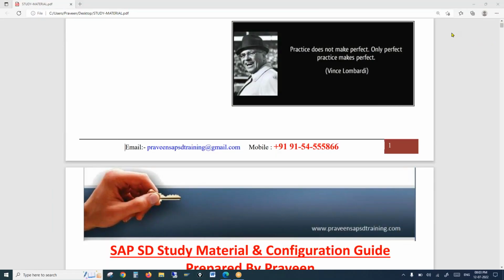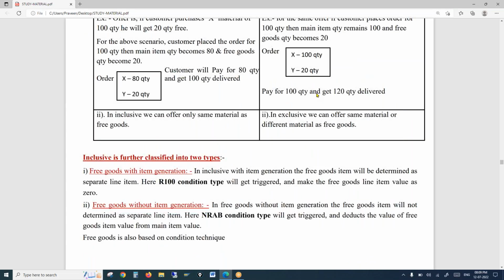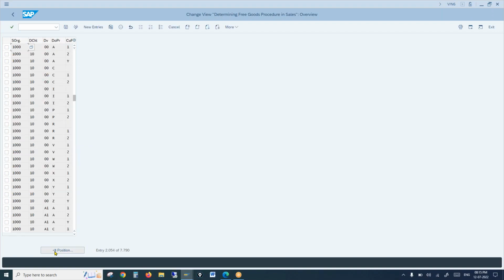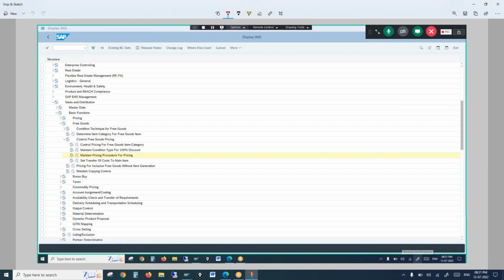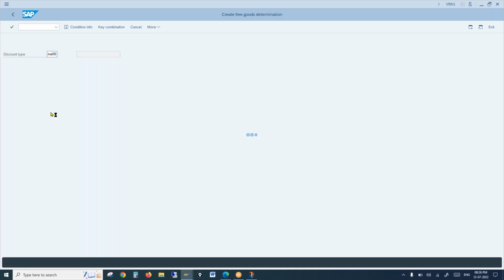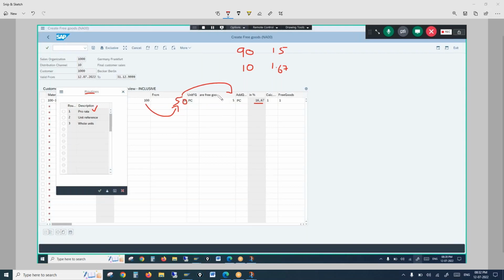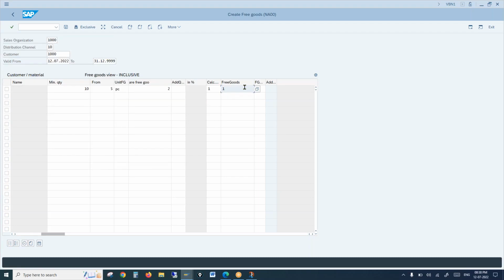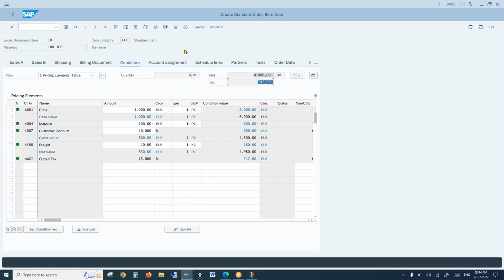Class 32 || Free Goods of SAP SD